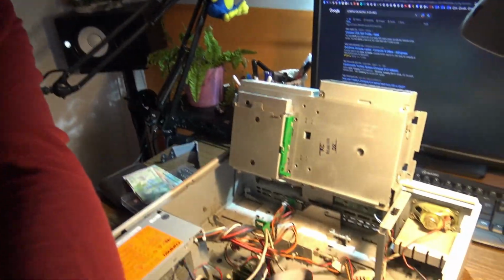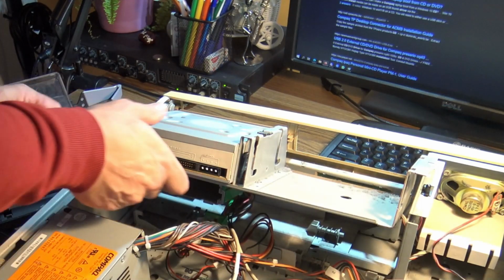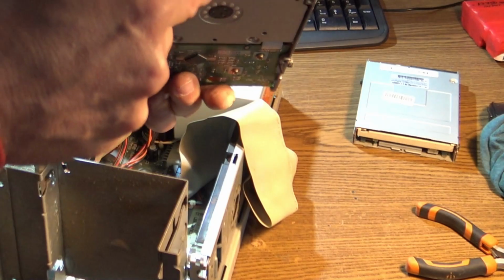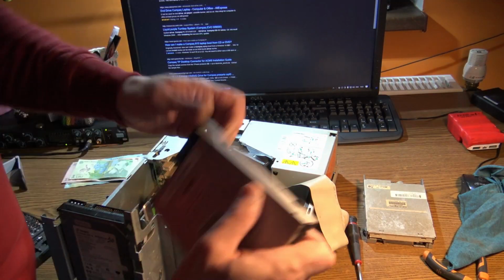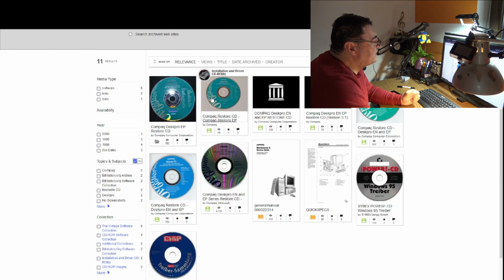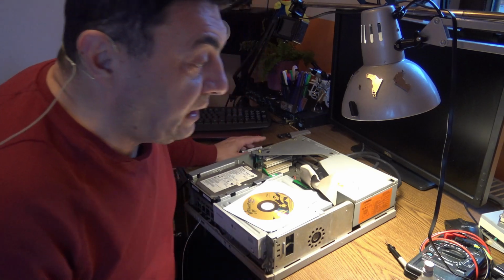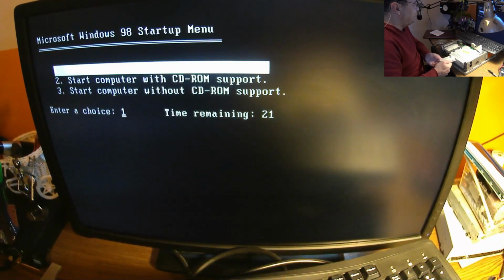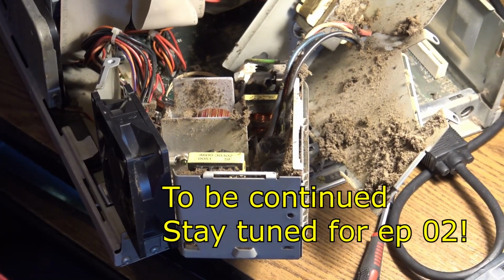Compaq EN Pentium III 733MHz back in the past part1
Let's install a ''new'' Windows 95/98 on Compaq P3, also the originals Recovery CD versions from 1999!!